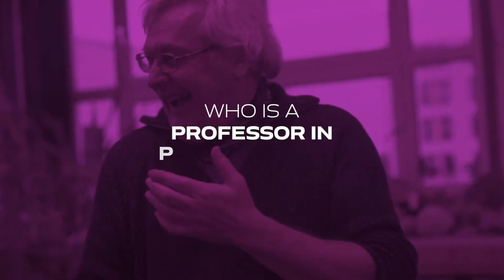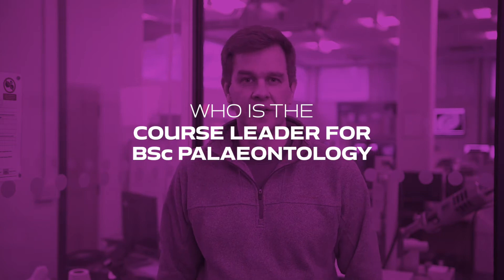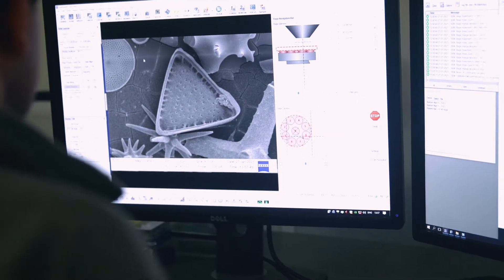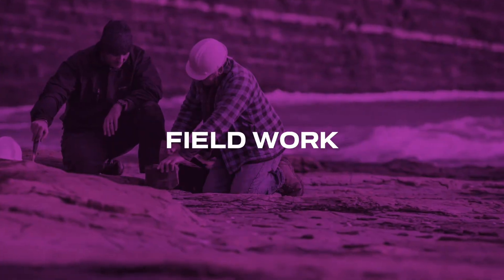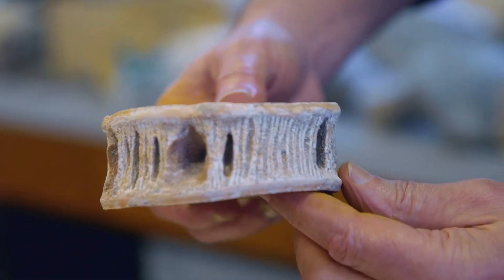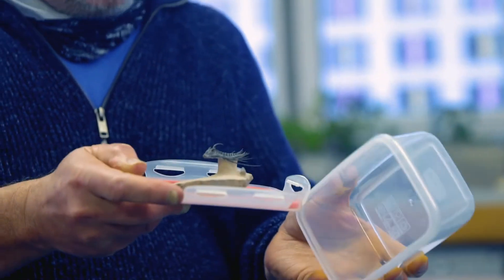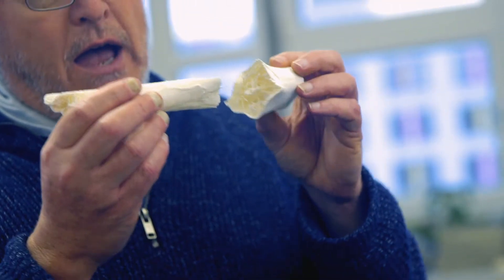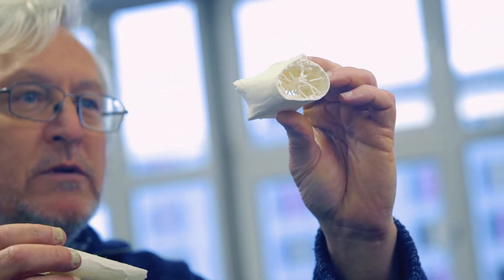Palaeontology BSc (Hons) - University of Portsmouth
Dr Anthony Butcher and Dr David Martill discuss the Palaeontology BSc course at the University of Portsmouth and provide a sneak peak of our facilities too.